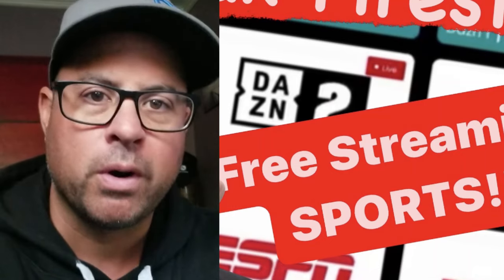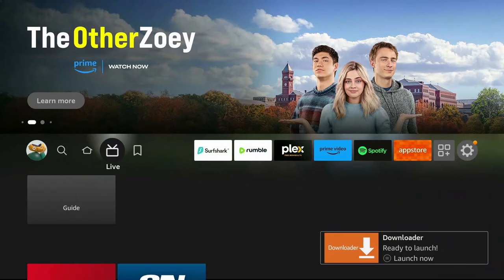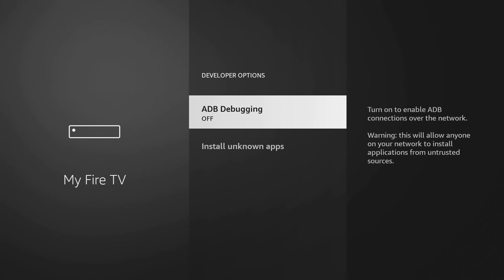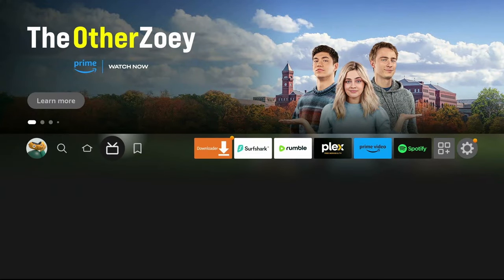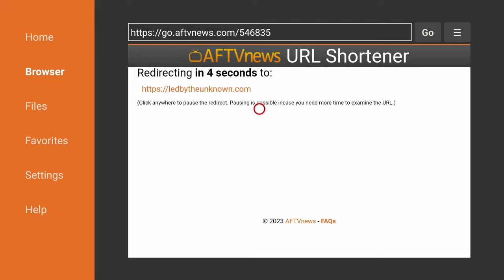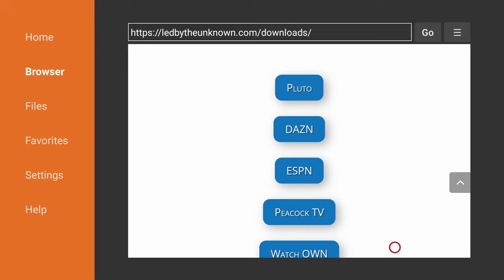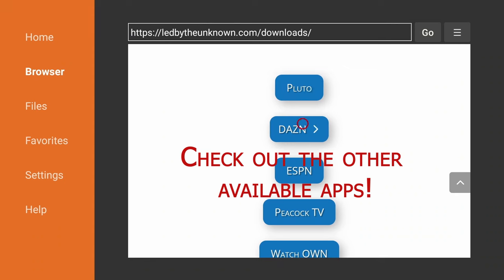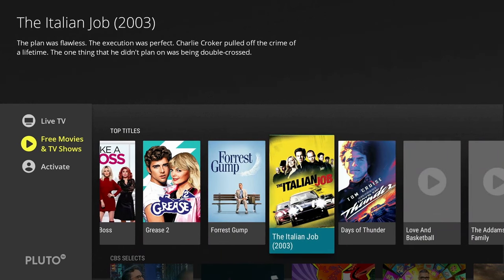Jailbreak Firestick Free Live Sports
NordVPN - 3 Free months!